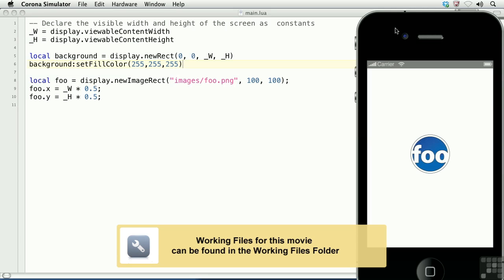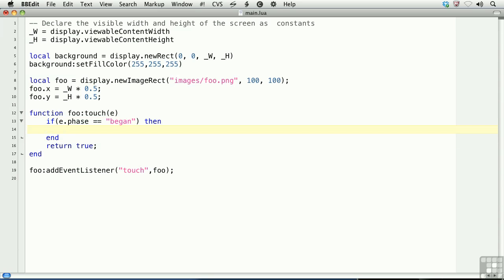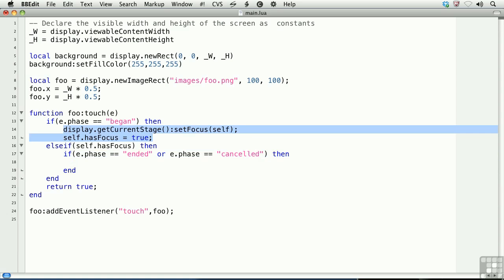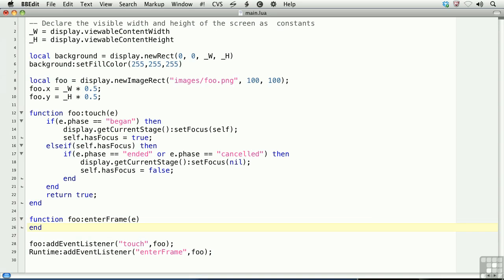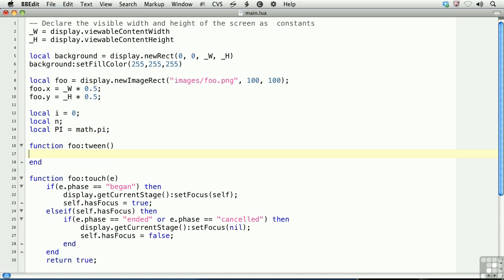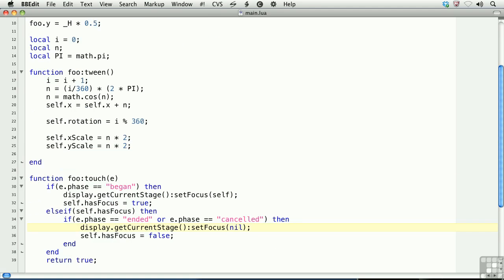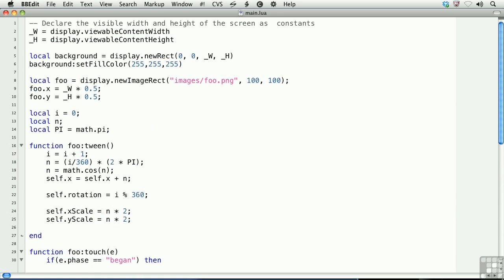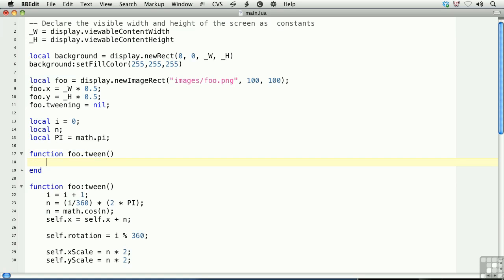Corona Tutorial Video 26